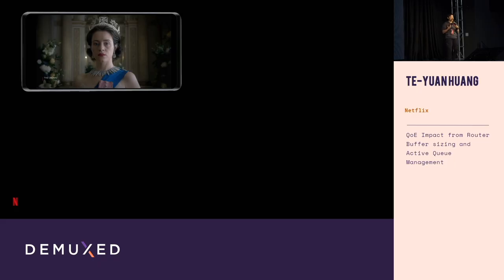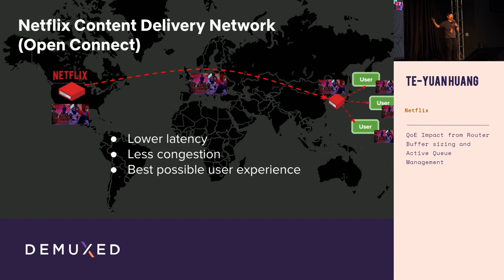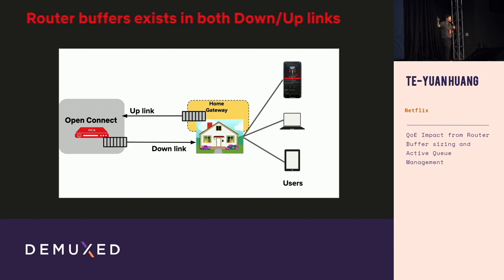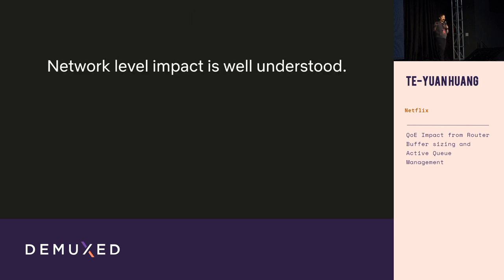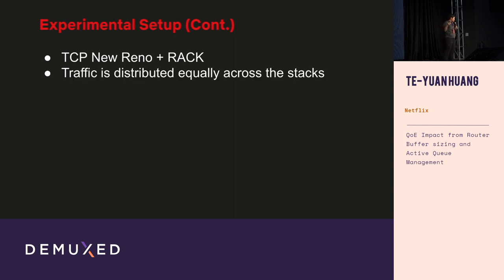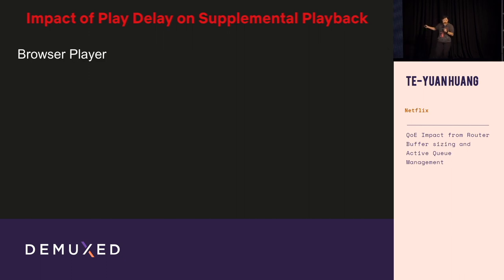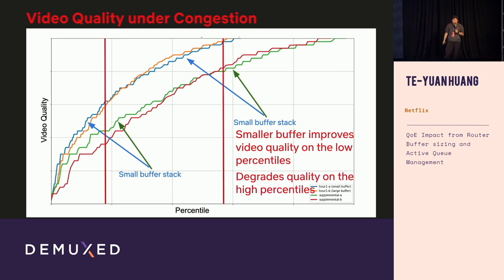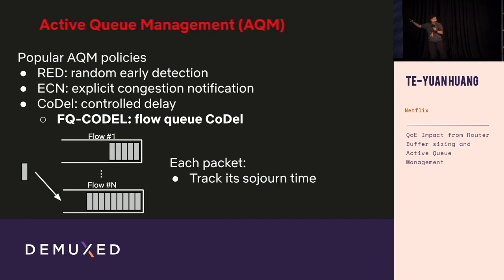Te-Yuan Huang - QoE Impact from Router Buffer sizing and Active Queue Management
Have you heard about bufferbloat? Bufferbloat happens when network equipments buffer too many packets under congestion, causing undesirably high latency in the network.

In this talk, we will share our QoE observations based on our experiments with various router buffer size in our backbone routers and applying active queue management (AQM) in home routers. Our results show that when setting the router buffer size appropriately, we not only reduce latency (by 1 second on median), but we also greatly improve interruption rate (by 30%).

Settings inside network routers often seem unrelated from video quality, but in fact they have tremendous amount of impact on QoE. We hope this talk can draw more attention from the video community on the importance of router buffer management in various networks.